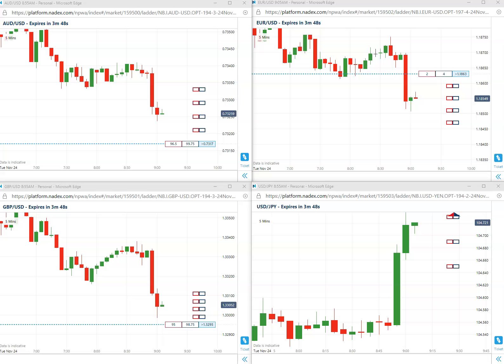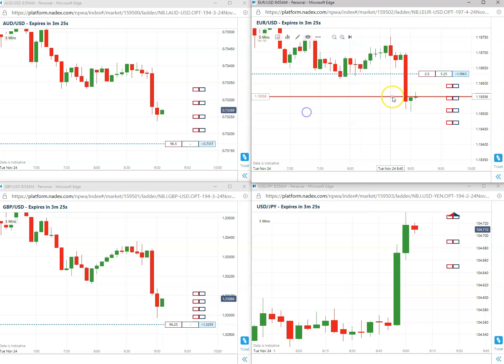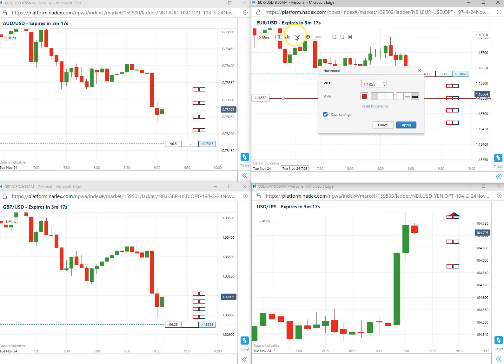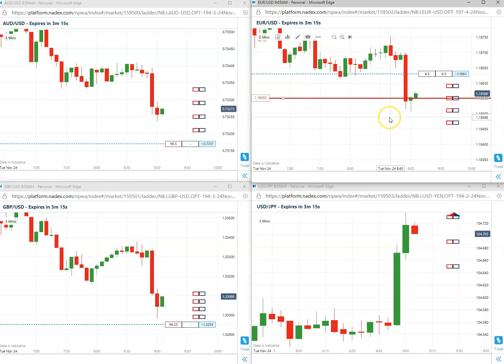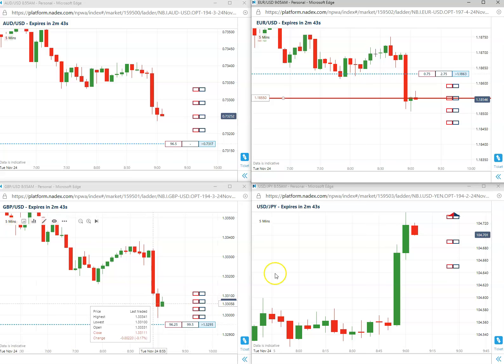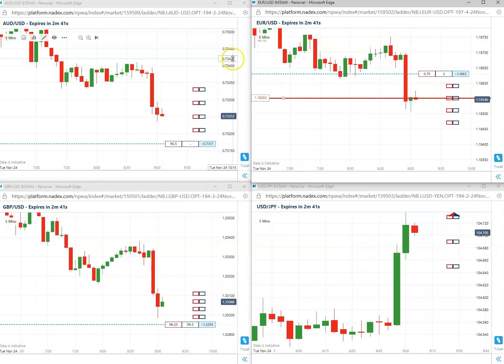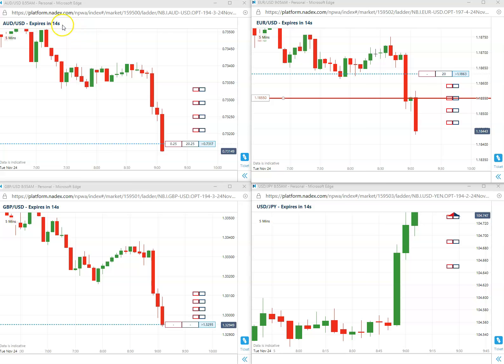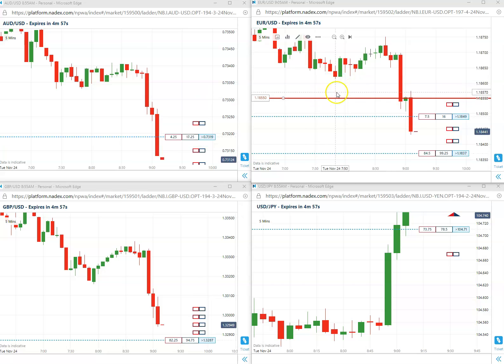First Trade of the Day 11-24-2020|Start your Day with 85% Winning Trades!